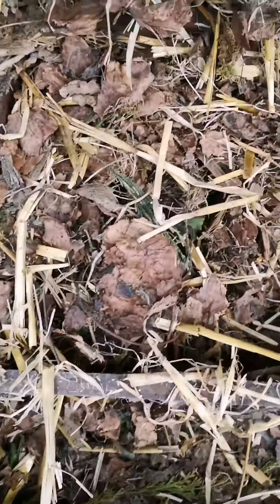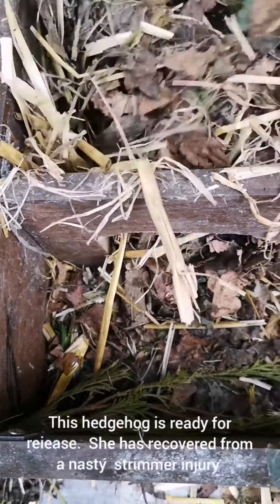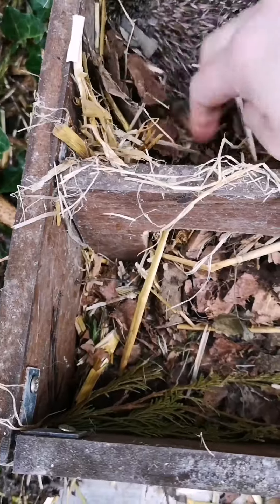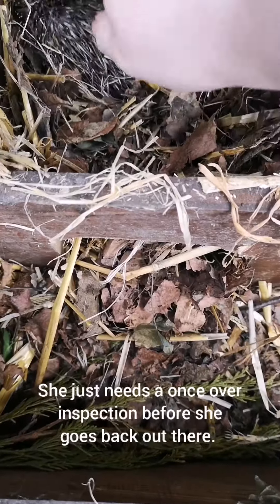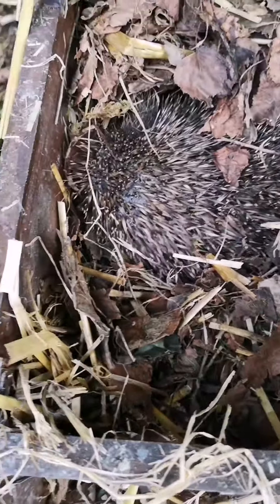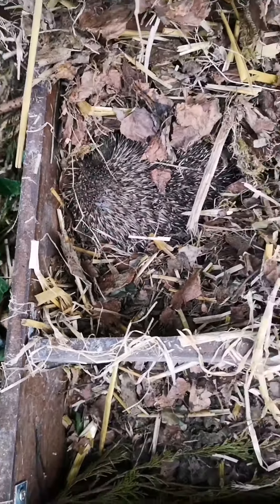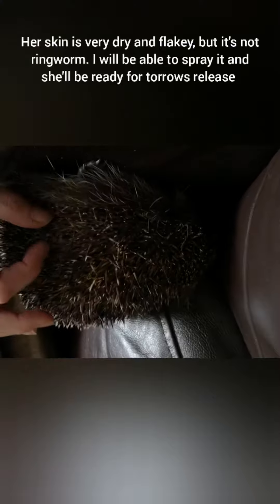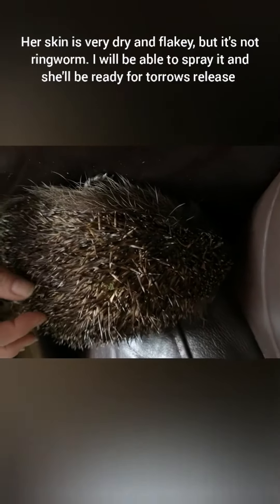Gretal is having her prerelease examination 1 May 2020